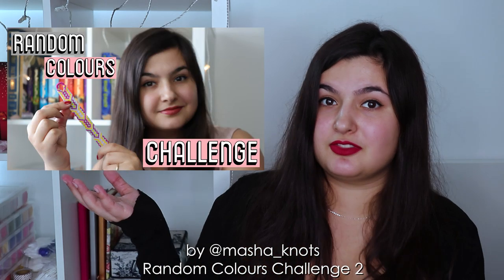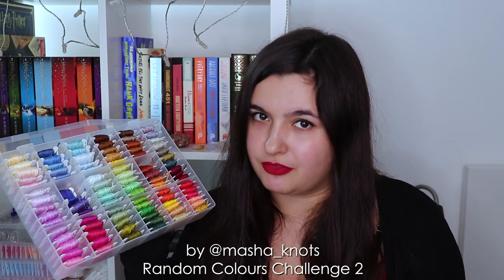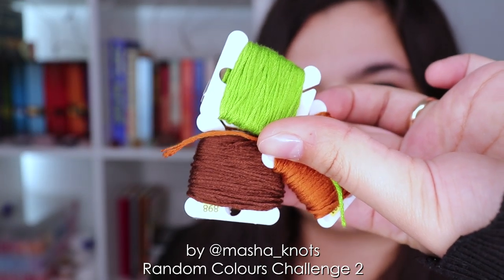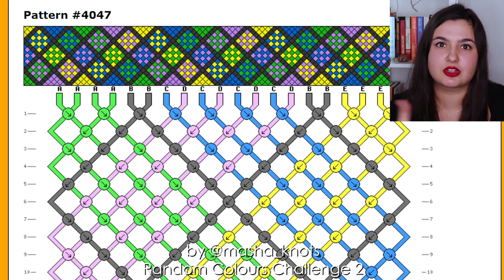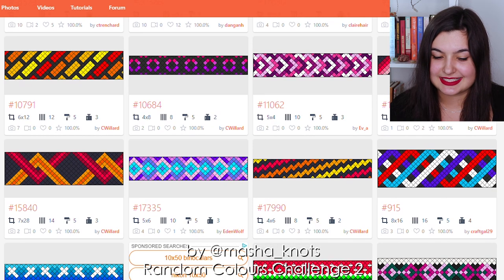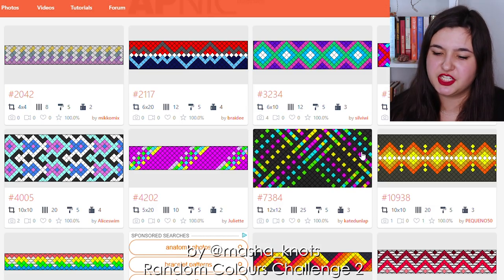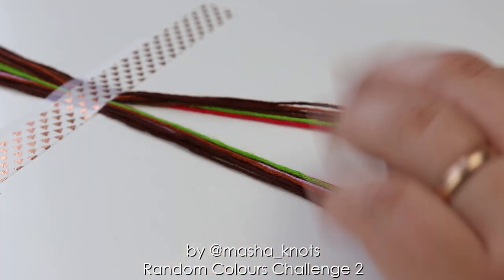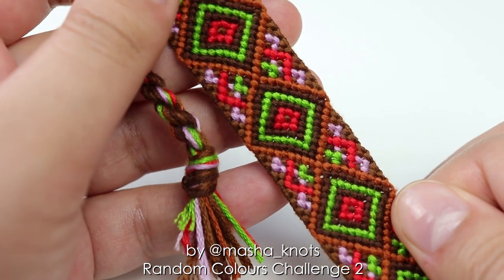RANDOM COLOUR CHALLENGE 2 [CC] || Friendship Bracelets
Hey guys! In this video I attempt the random colours challenge once again.

CAPTIONS
Captions by @dimitra_jewelry on Instagram, Craftanatic

LONDON
United Kingdom
SE8 9EN